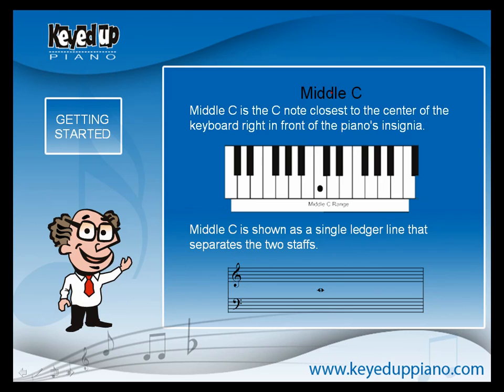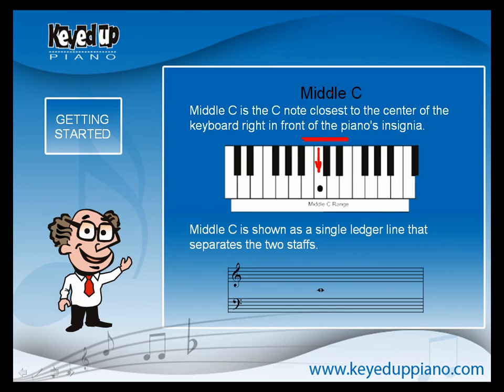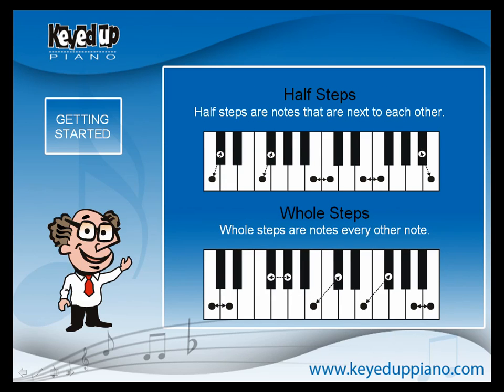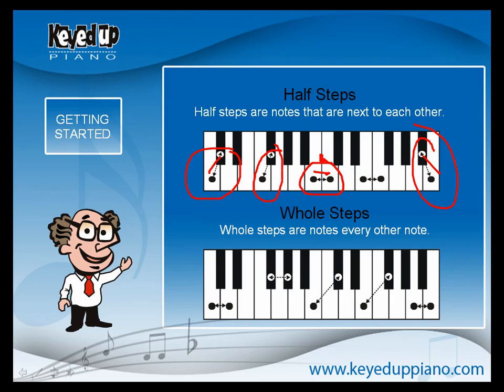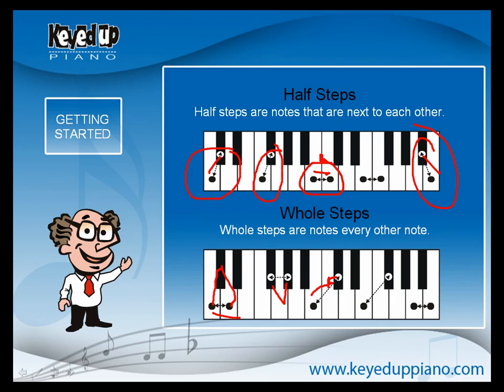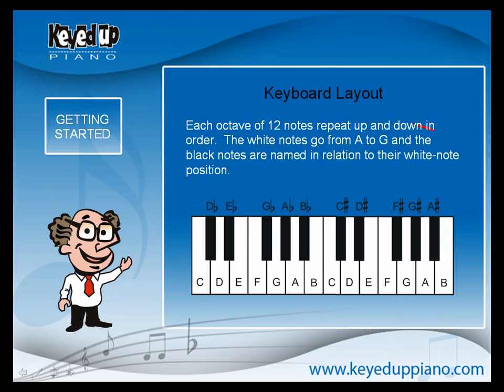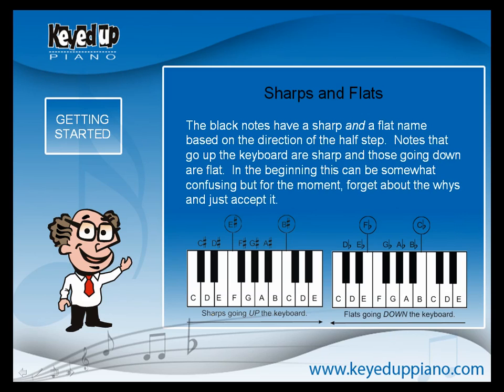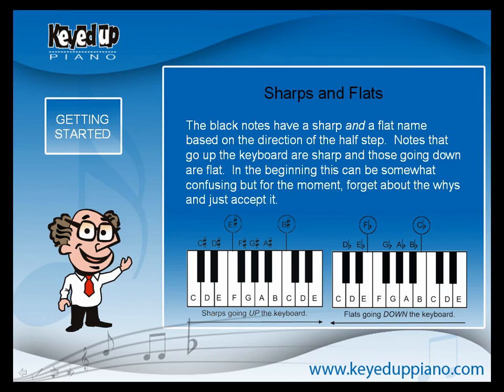Beyond Music Theory - Piano Lesson for Beginners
Piano Lessons from Keyed Up Piano.  Information on the keyboard, whole steps and sharps and flats.  Go to my blog, keyeduppiano.blogspot.com